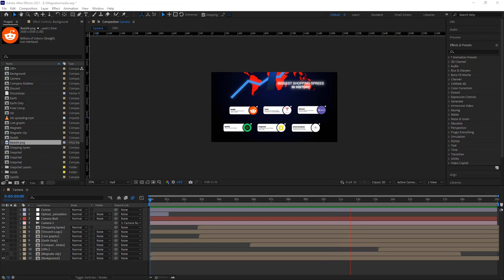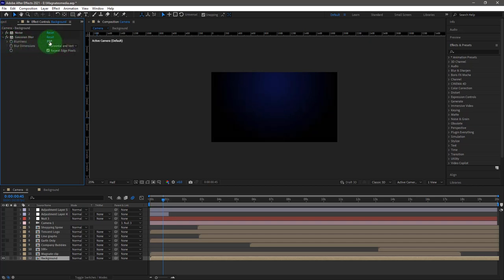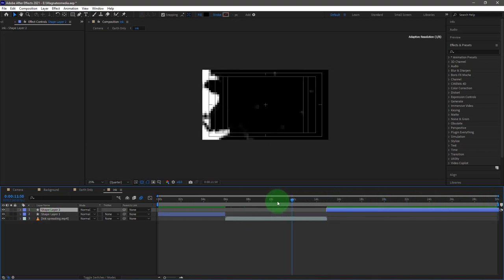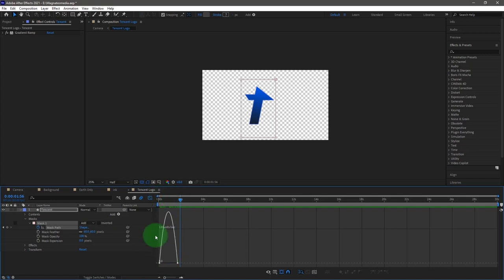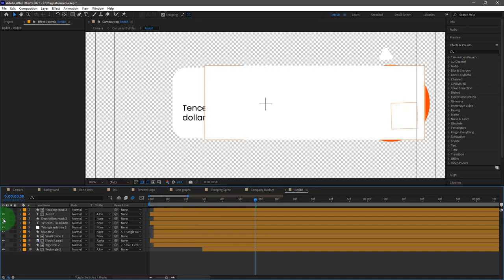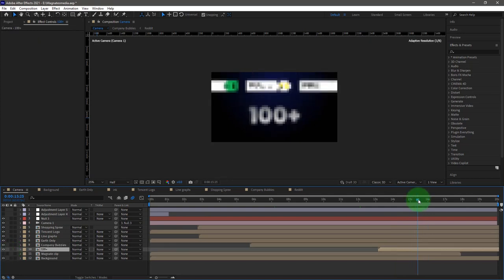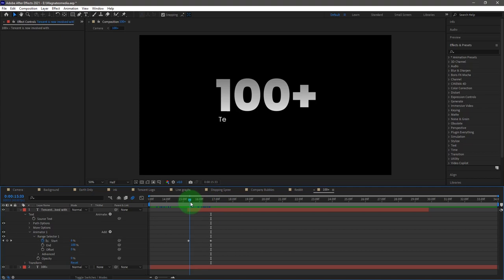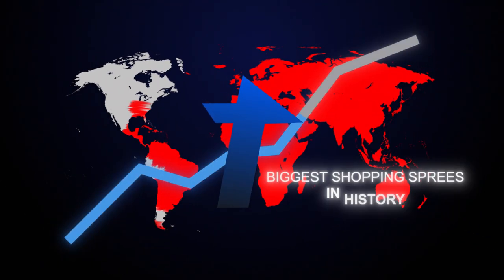How To Edit Like MagnatesMedia.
In this Video, I'm gonna breakdown a clip from the most Popular video on @MagnatesMedia YouTube channel.

METADATA:
High Retention videos editing @MagnatesMedia
Viral Video editing like magnatesmedia
How to edit for magnatesmedia
The Ultimate guide to documentary editing like @magnatesmedia

META DATA:
The Secret Chinese Company That Owns... Everything?
Tencent - The Craziest Company You Don't Know About
The Penguin That Changed China Forever
The Chinese Company That Owns Everything

CHAPTERS
00:00 Intro
00:05 The Secret Chinese Company That Owns Everything
00:25 Editing in after effects
00:34 Parts of the Animation
00:51 Edit breakdown 101

Listen more Lofi hip hop / Chill beats to relax, study, work, sleep

⭐Clear instructions to use the songs⭐
1) All songs are SAFE to be used in your videos, nobody will strike your video. You can use the songs as background music for your original and creative videos, but not mixes or 24/7 streams.
2) In case you need to monetize the video using my songs, send the video link to my label at - They will check if you added music credits in the description, and release any claim. Make sure you send them an email only in case your channel is approved to monetize, otherwise it makes no sense.
3) Again, the music is SAFE to be used in your videos. If you get a claim, do NOT dispute it. Please contact the label to monetize.

lofi hiphop beats to study/relax to from lofi geek, lofi playlist, lofi 2022.

MY WORKSTATION
Monitor: Dell P2418HT 1920X1080 60Hz (Touch Screen)
Laptop: HP Laptop 17-bs0xx
Processor: Core i7-7500U 4 Cores @2.7GHz
Memory: 8 GB x2 @2133MHz [16 GB]
GPU: Intel HD Graphics 620 – VRAM 128 MB
Mouse: Logitech MX Master 2S
Audio: Lenovo HD200 Headphones
Microphone: Fifine K678 Podcast Mic.

SOFTWARE:
Audio: Adobe Audition CC 2021
Graphics: Adobe Photoshop & Illustrator CC 2021
Video: Adobe After Effects, Premiere Pro & Media Encoder CC 2021
Screen recording: Camtasia recorder, 2021
Script writing: Microsoft Word, 2019
Operating System: Windows 11 Pro